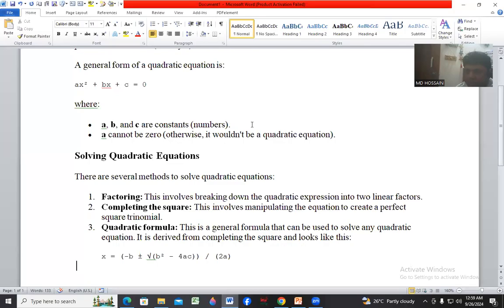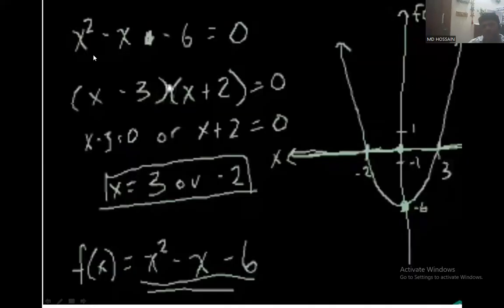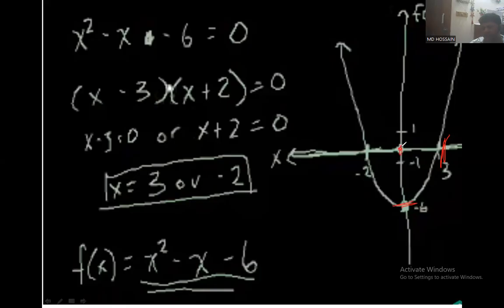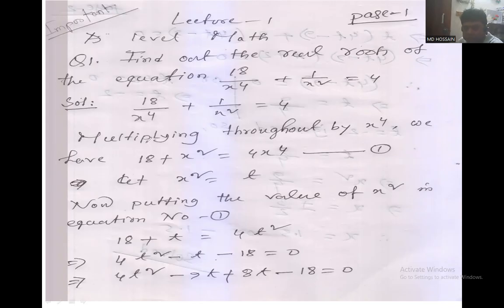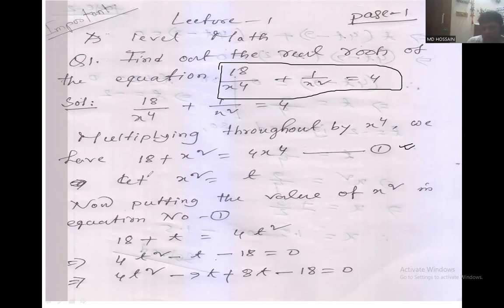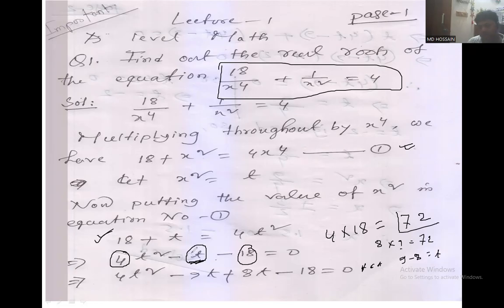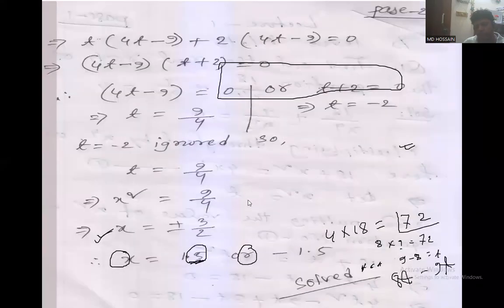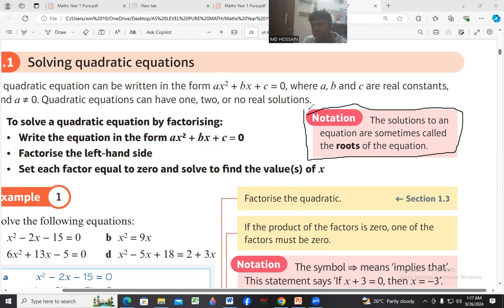AS and A level Mathematics | A LEVEL MATH | O LEVEL MATH | VIDEO 1 | BASIC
AS and A level Mathematics |  A LEVEL MATH |  O LEVEL MATH
alevel math
o level math
aslevel math
englishmedium class
live class
record class
A LEVEL Pure Math EXPERT Shares Top Secrets to Ace Exams!
CAMBRIDGE  AS LEVEL /A LEVEL PURE MATH
cambridge math
online cambridge math
a level math